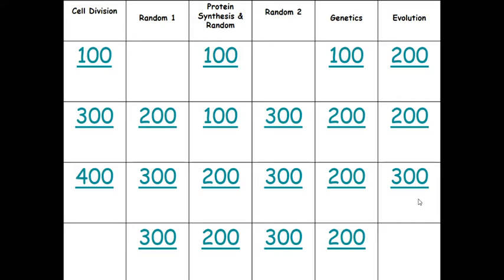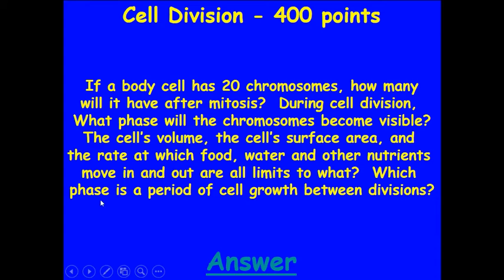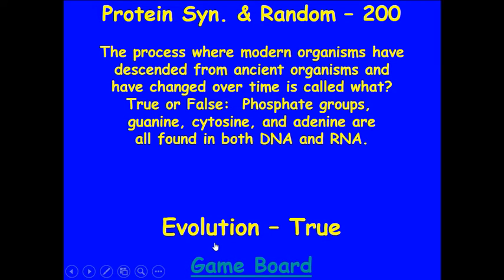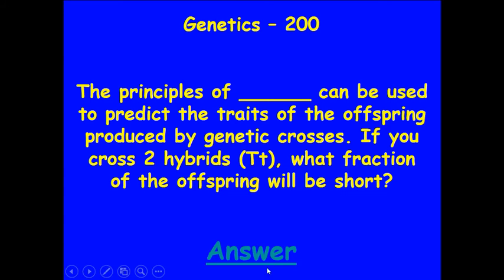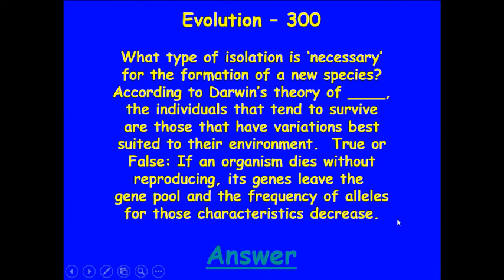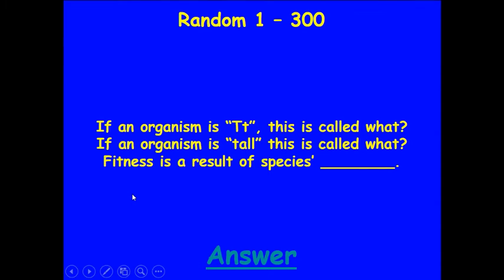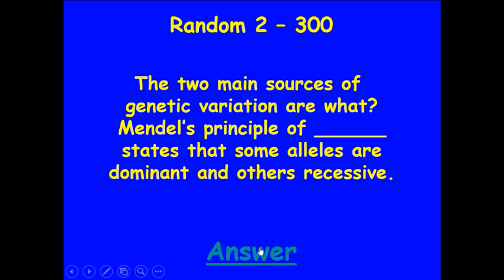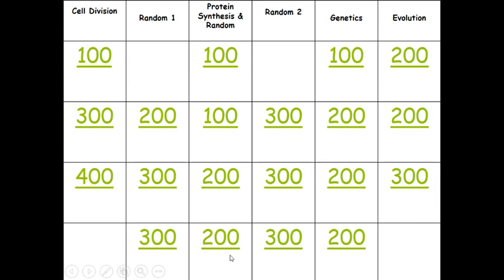Biology Spring Final Jeopardy Review